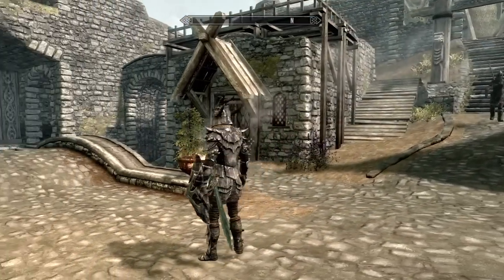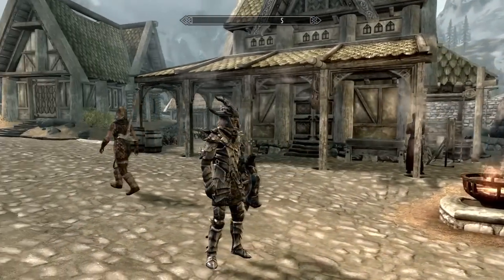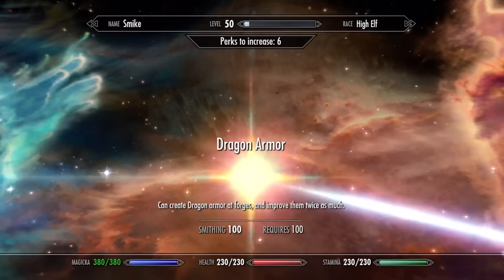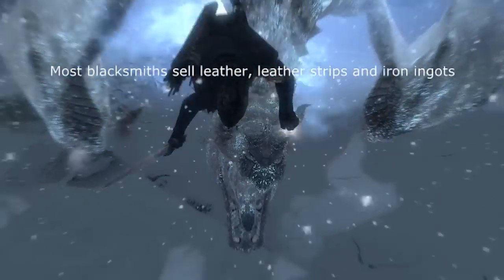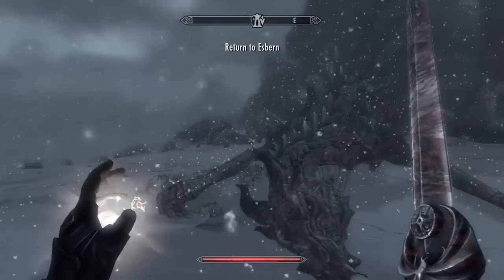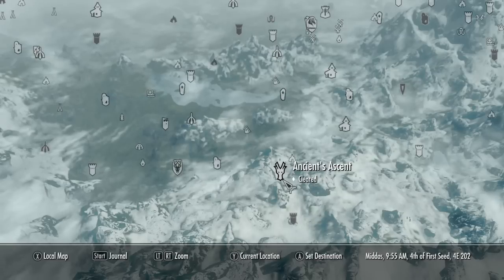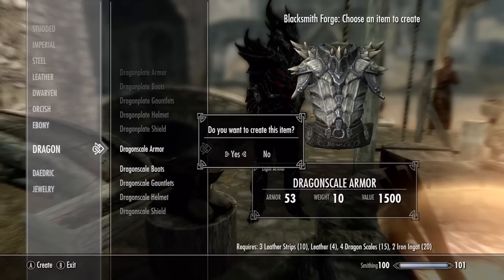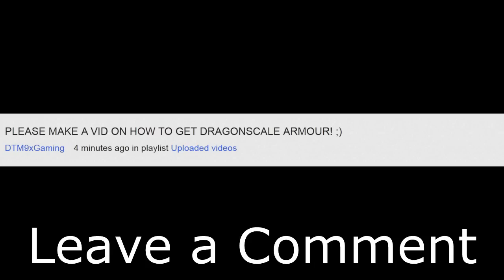Skyrim: *BEST LIGHT ARMOR* How to get Dragonscale Armor (Unique Weapons/Armor #19)